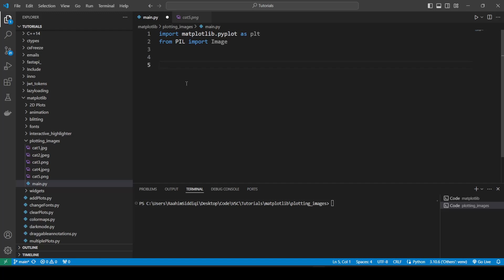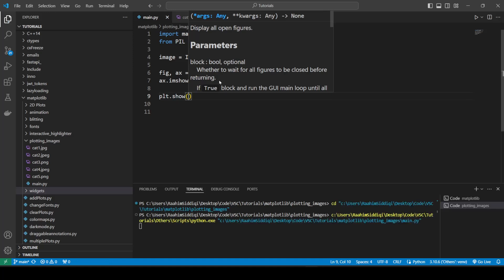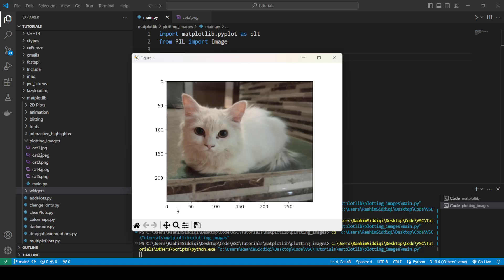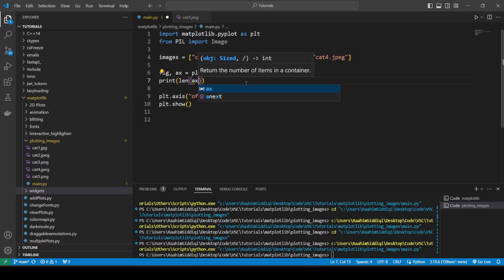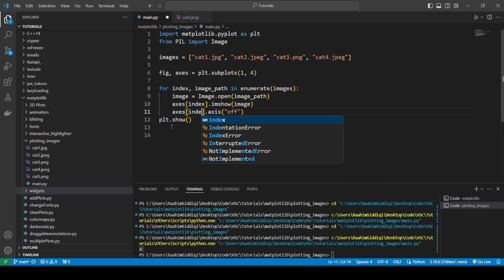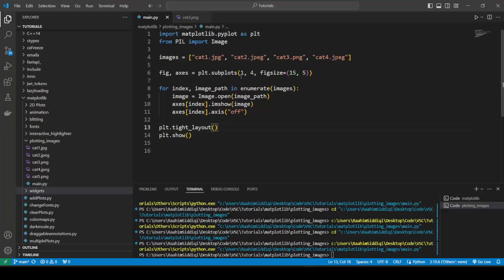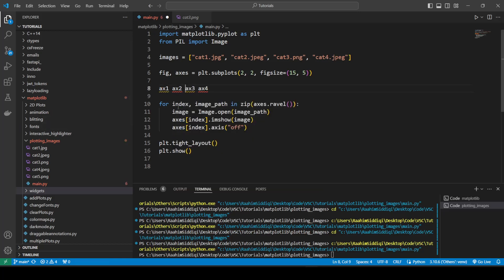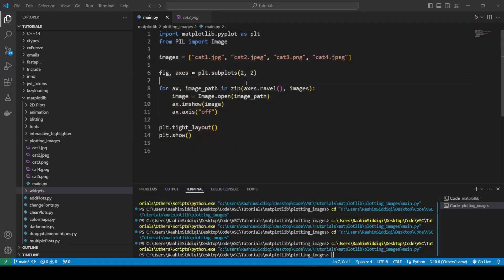Matplotlib: Plotting Single & Multiple Images Made Easy!